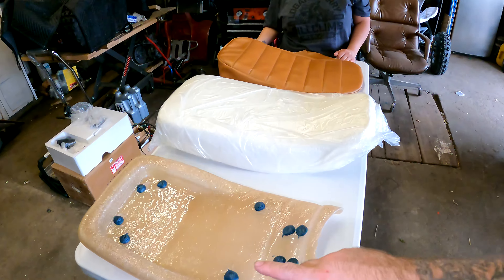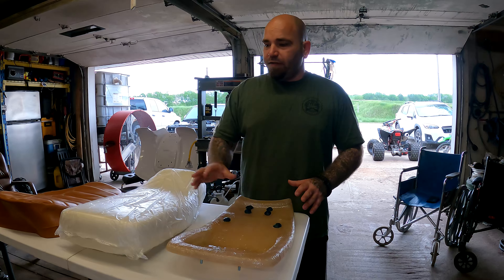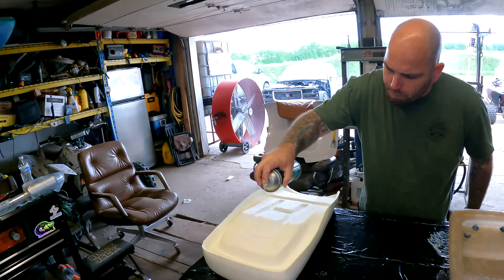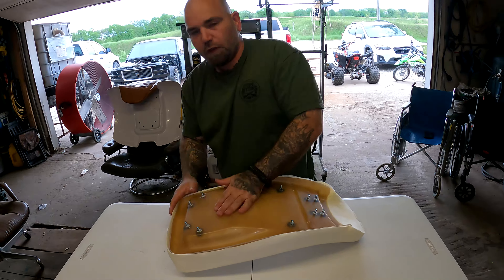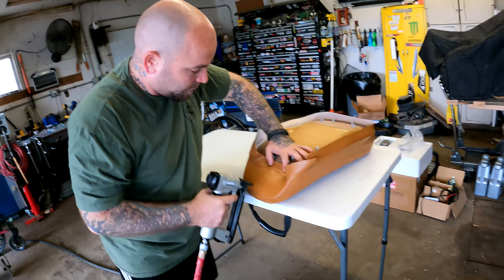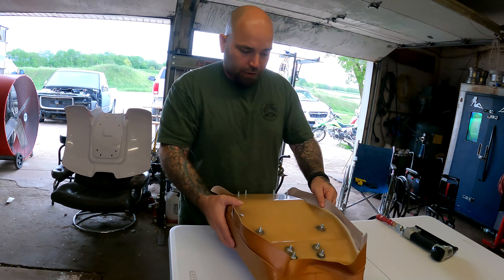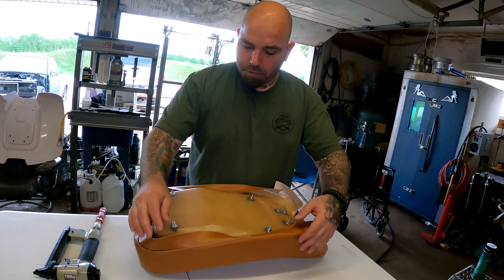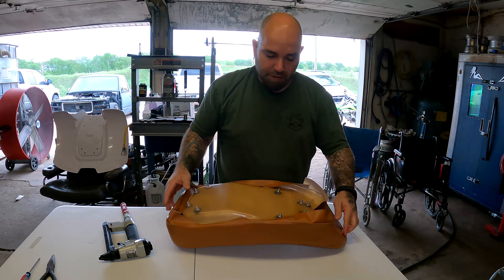3 wheeler Seat, How to assemble seat foam, seat pan and new cover. Assembling a new ATC90 seat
Check out how to assemble a new 3 wheeler seat. We had to buy all new components for our seat on the ATC90 builds we are working on. We only found a fiberglass and steel seat pan for replacement options, so we went with fiberglass. Seat foam was ordered from ATC heaven.
 Let us know what you think of the finished seat.